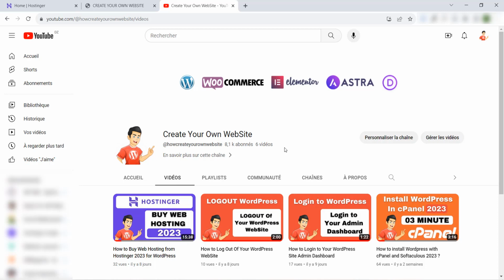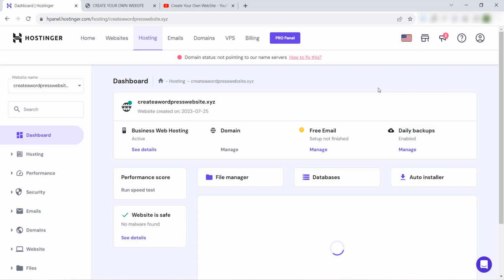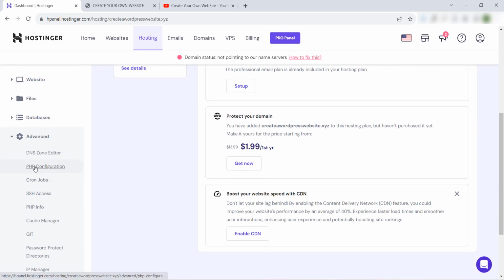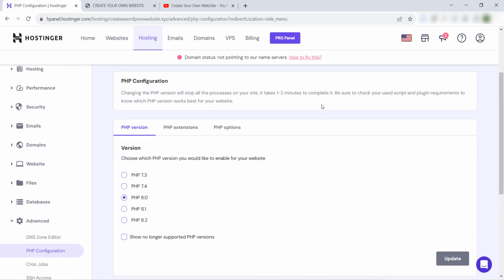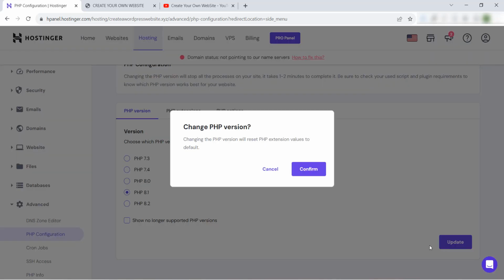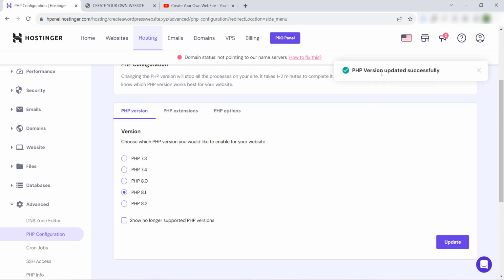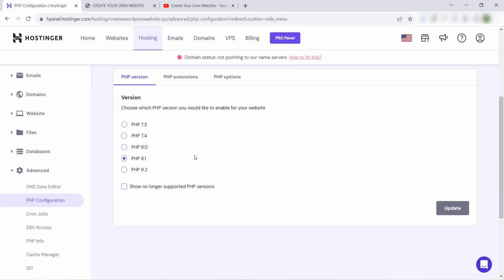How to Upgrade PHP version in Hostinger?